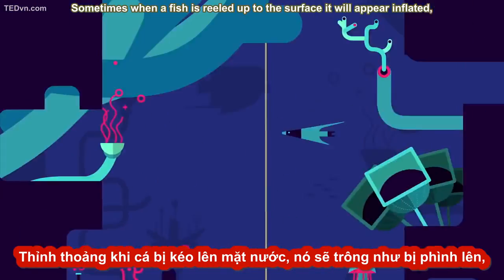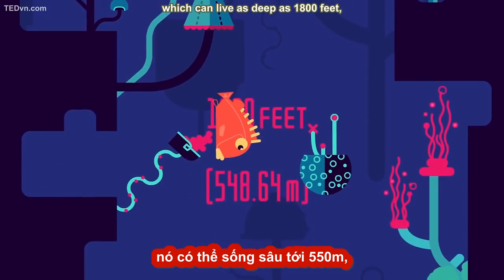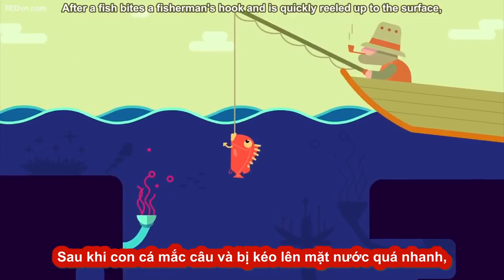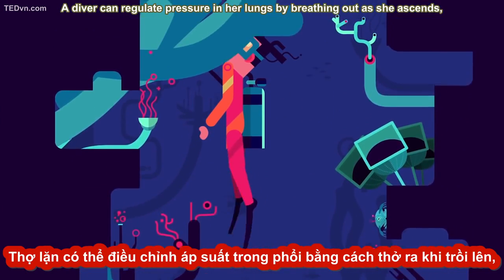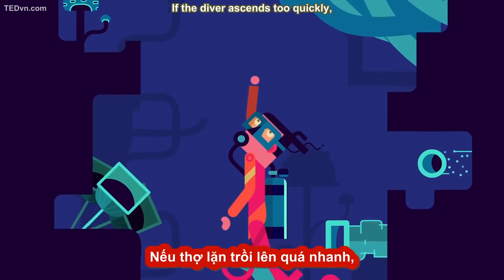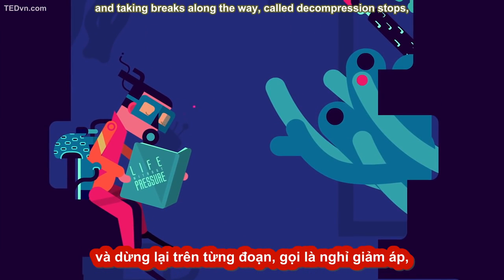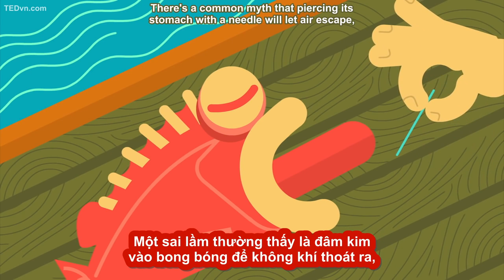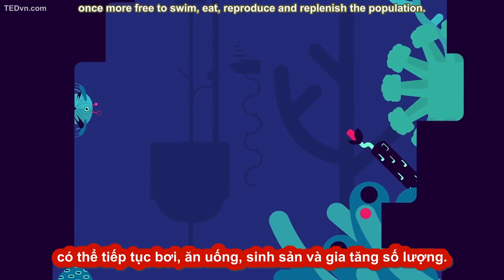Pressure and your body